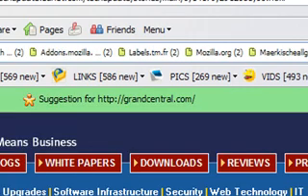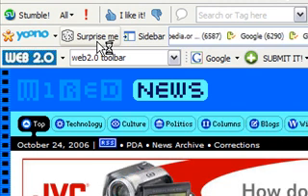Best Web 2.0 Toolbars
Let's take a look at the best toolbars I found that help users take advantage of web 2.0 features.